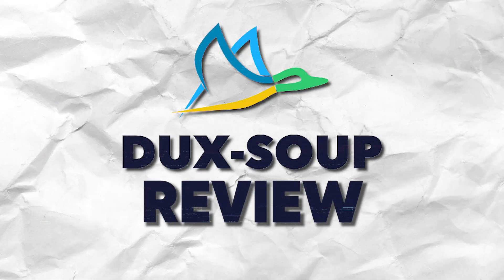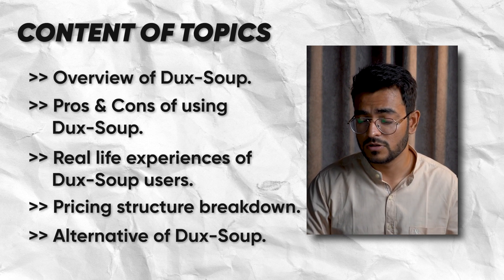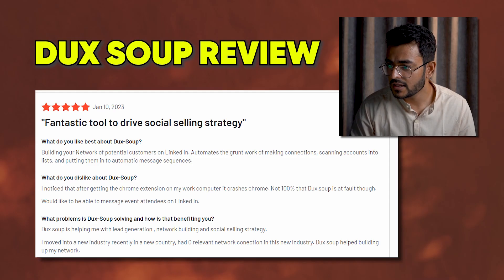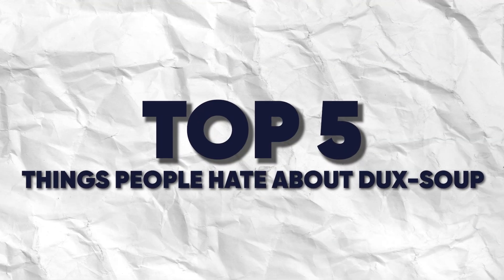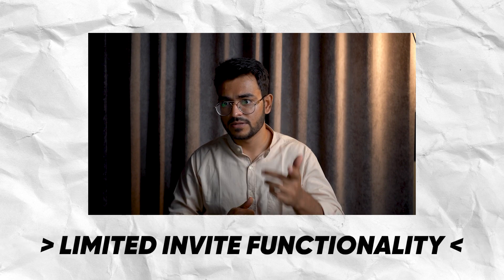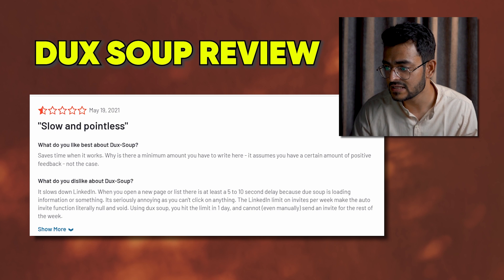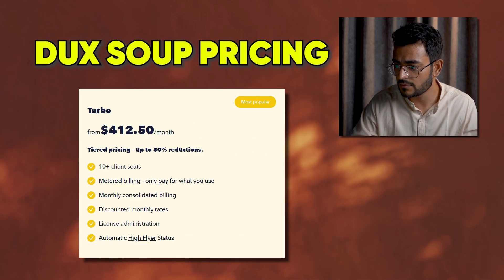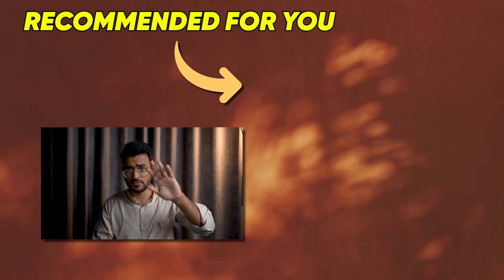Is @DuxSoup Worth The Hype? Find Out Now! (LinkedIn Automation Tool)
In this video, we're reviewing the @DuxSoup, a new LinkedIn automation tool that's been getting a lot of buzz. See if it's worth the hype and decide for yourself if this is the tool for you!

If you're looking for alternatives to LinkedIn automation tools or want to learn more about Dux-Soup before making a decision, watch this video! We'll share everything you need to know about Dux-Soup, from the benefits to the drawbacks. So if you're considering investing in Dux-Soup, watch this video first to ensure it's the right tool for you!

CHAPTERS:

00:00 - Introduction
00:42 - Content of topics for DuxSoup
00:58 - Pros & Cons of DuxSoup
05:25 - DuxSoup Pricing Structure Breakdown
06:00- Summary of DuxSoup and its alternative